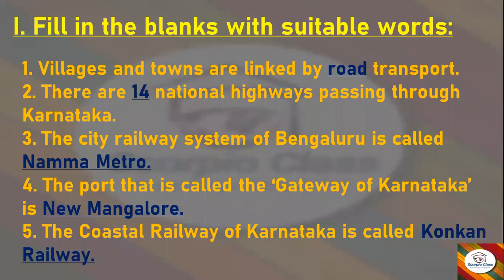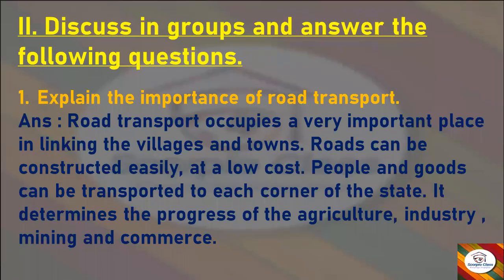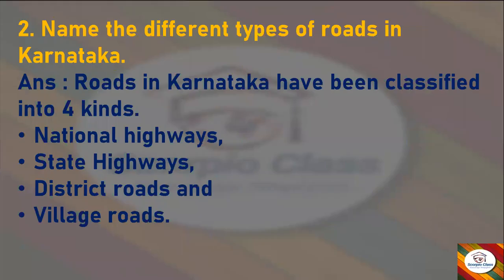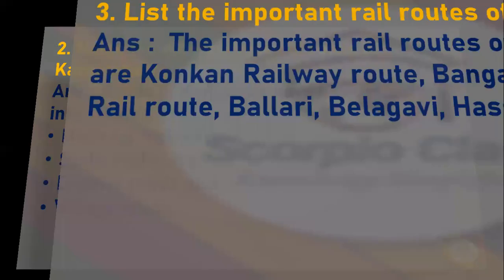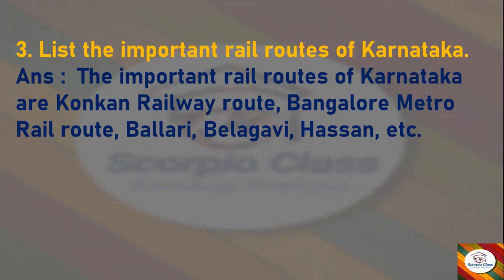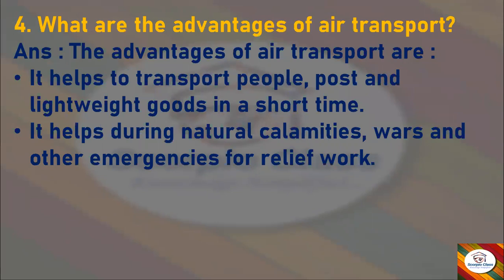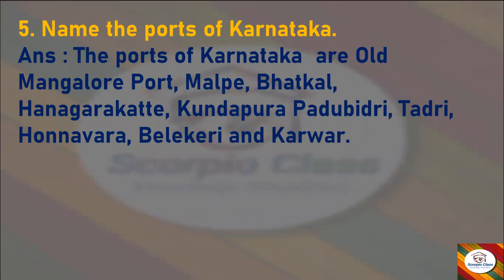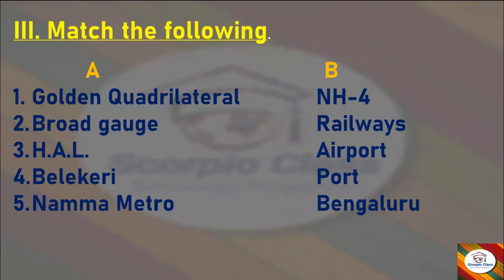9 Geography Part 2 Transport system in Karnataka Karnataka Revised notes Social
kseeb class 9 Geography  Transport system in Karnataka  II question answers II
Transport system in Karnataka  full notes revised syllabus 2022
Transport system in Karnataka  notes
Revised syllabus class 9
Transport system in Karnataka
Geography
class 9th social Transport system in Karnataka notes

social science
kseeb class 9
Social Studies
Scorpio Class